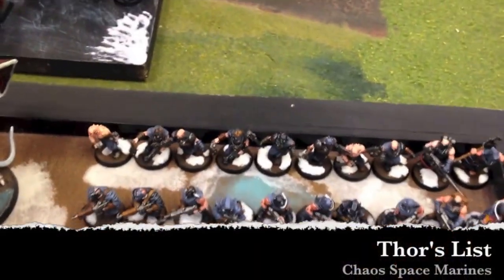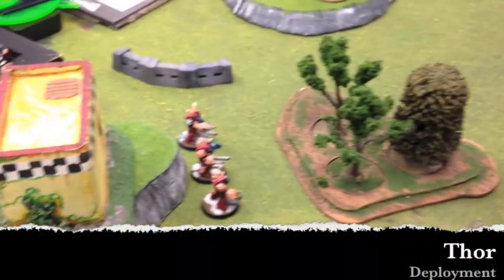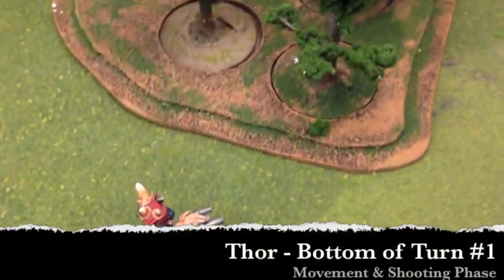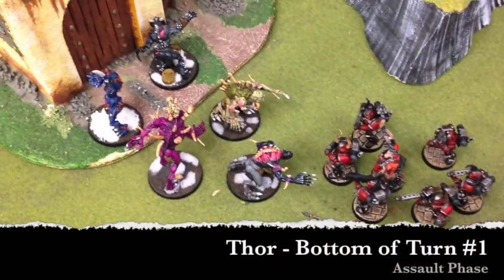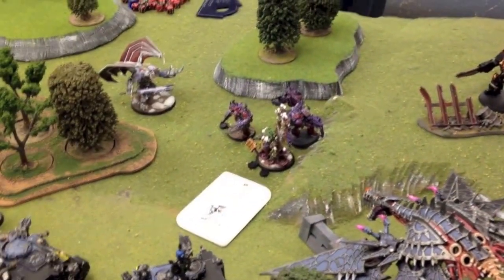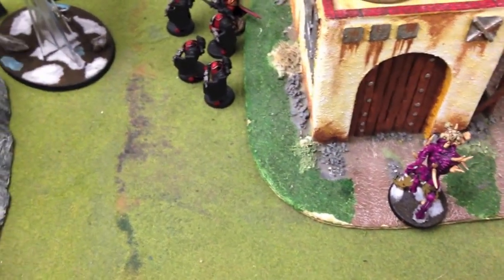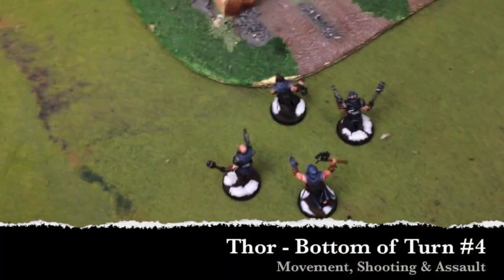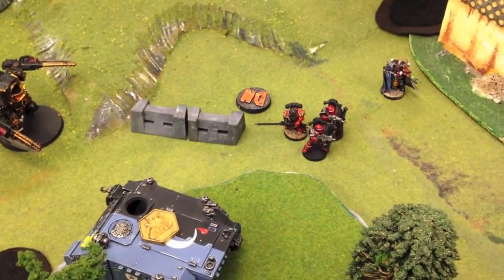Warhammer 40K Battle Report: Chaos Marines vs Chaos Marines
An 1,850 battle report for Warhammer 40K with my Chaos Marines vs Willy's Chaos Marines.

If you enjoyed the video then check out my blog @ and also check out Willy's blog @